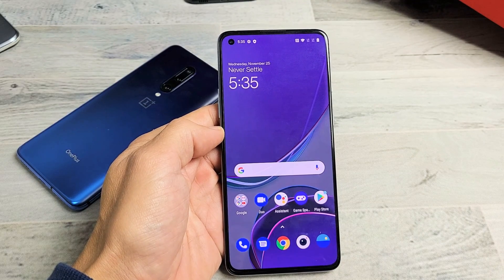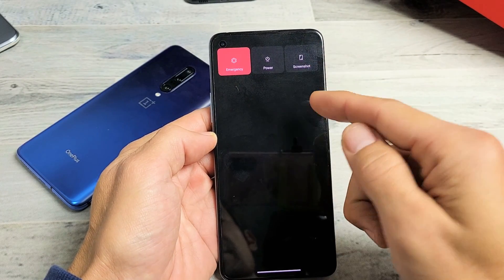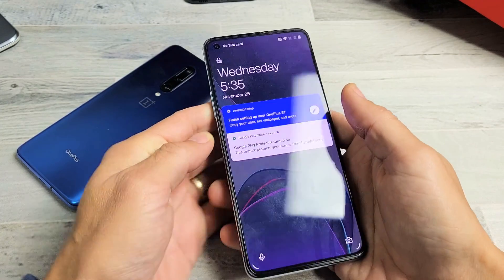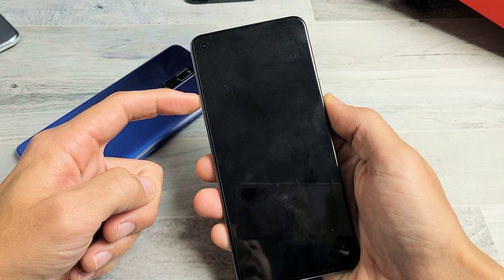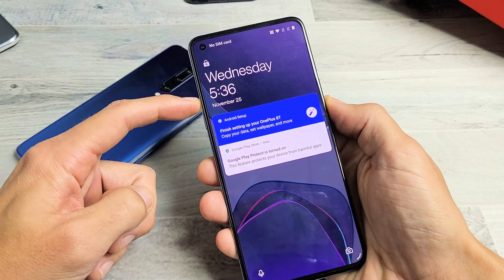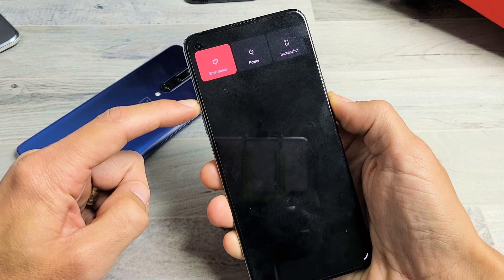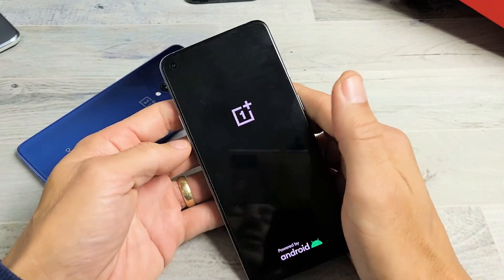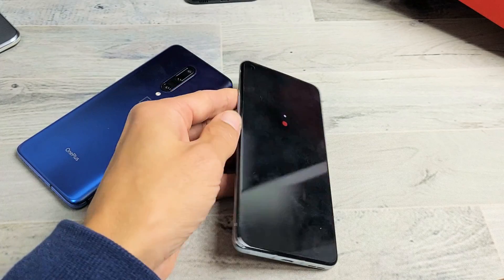Frozen Screen on OnePlus 5/6/7/8? Fixed!